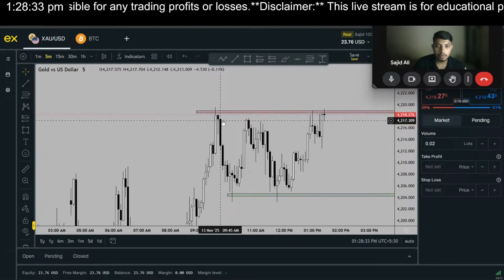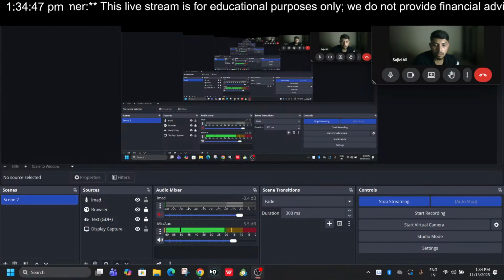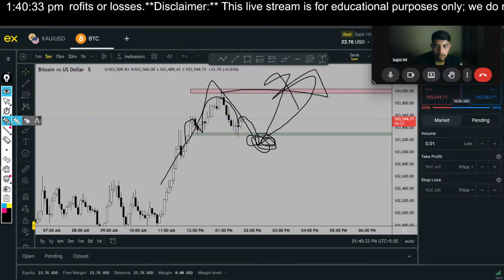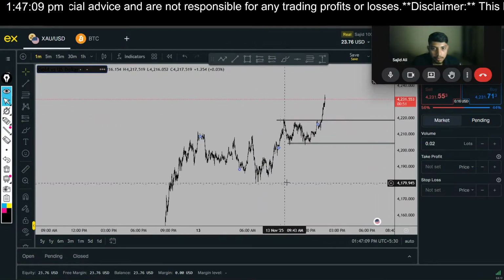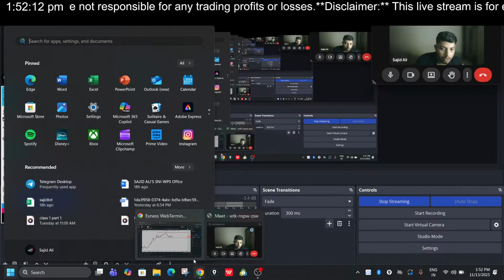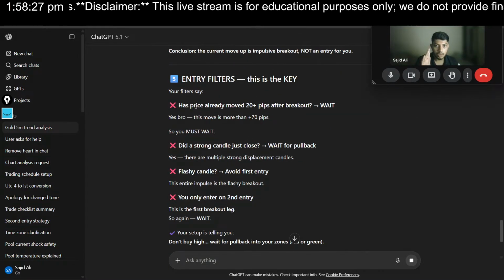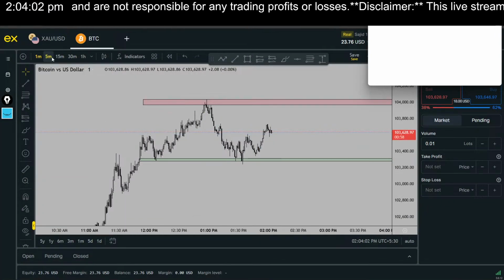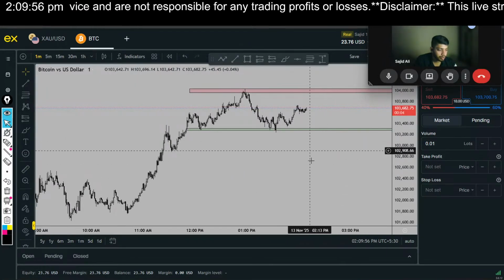$20 to $100K Gold + Crypto Flip Challenge | Live Intraday Trading Journey (Pips Mastermind)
🔥 $20 to $100K GOLD + CRYPTO Live Intraday Flip Challenge 🔥
Welcome to Pips Mastermind! 💥
Join me as I take on the ultimate challenge — flipping $30 into $100,000 by trading GOLD (XAU/USD) and CRYPTO using smart intraday trading strategies and pure price action setups. ⚡
💎 What You’ll Learn / See in This Series:
✅ Live Gold + Crypto Trades (XAU/USD, BTC, ETH)
✅ Chart Analysis & Entry Explanations
✅ Real-Time Intraday Flip Updates
✅ Risk Management & Discipline Tips
✅ Transparent P&L Growth Tracking
🚀 Goal: $20 → $100K using consistent intraday trading
💰 Markets: Gold, Bitcoin, Ethereum & top crypto pairs
📅 Live Sessions: Weekly LIVE trades + market updates